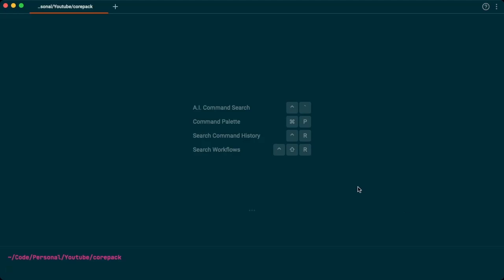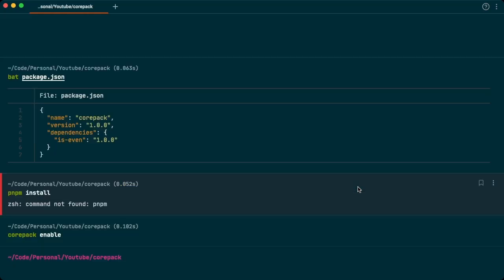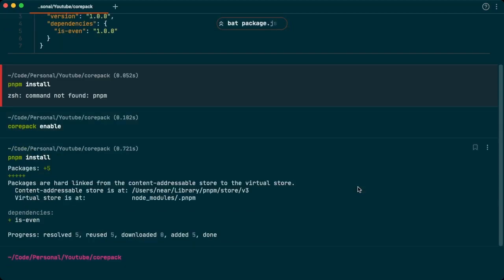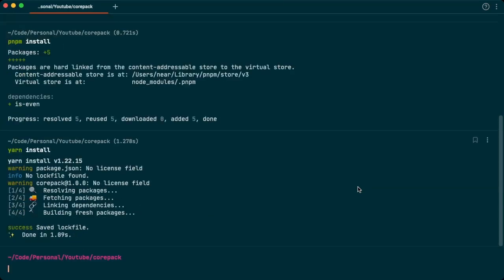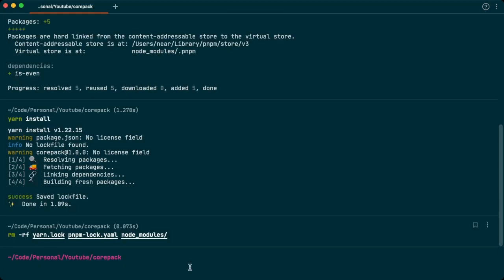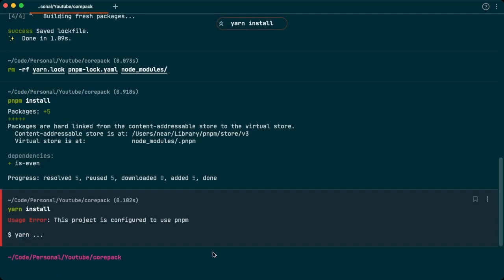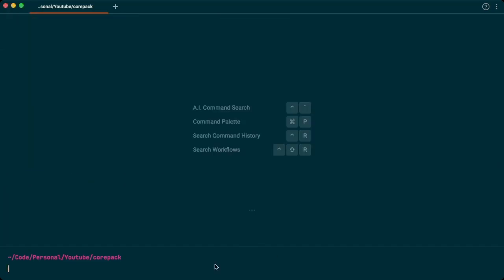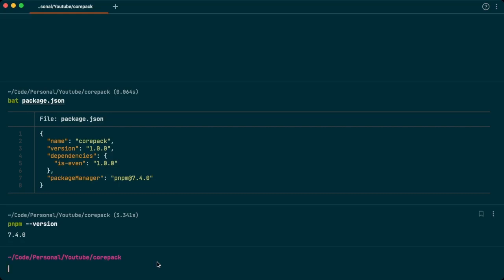WTF Is... Corepack?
Are you already using a package manager manager? If not, you'll want to check out Corepack introduced in this video. More information on Corepack is available on the official repository